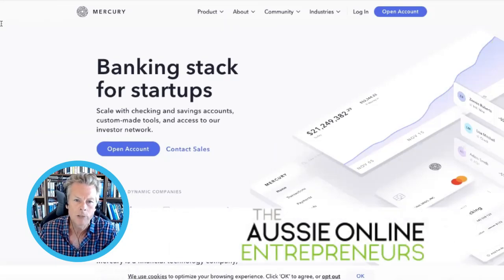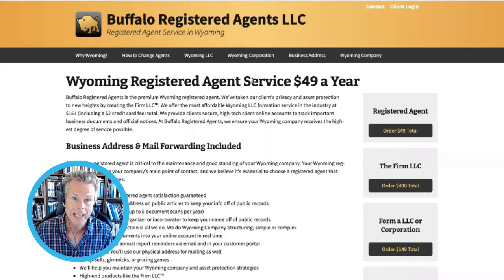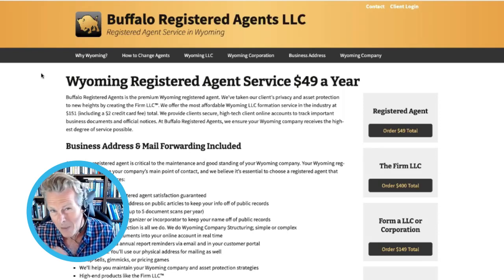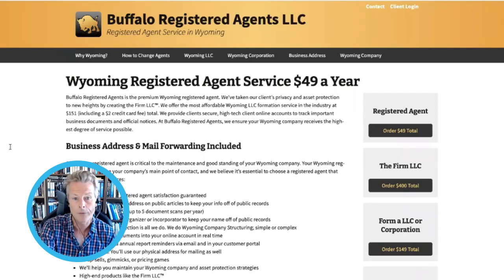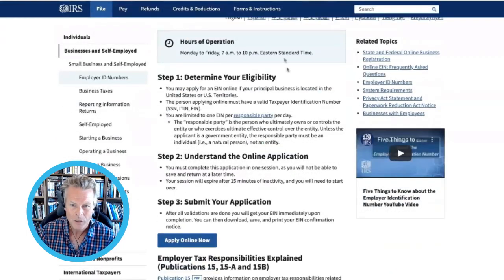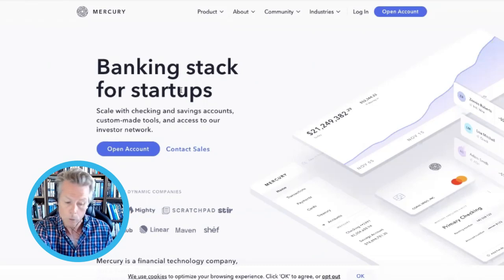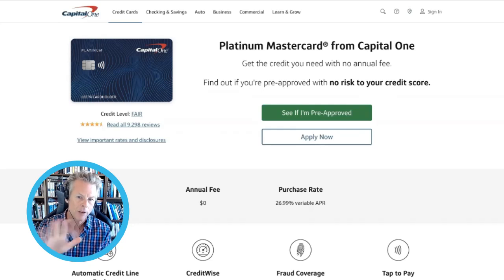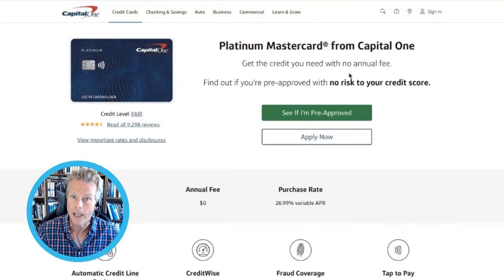How to Open A US Bank Account And Get A Credit Card As A Foreign Citizen